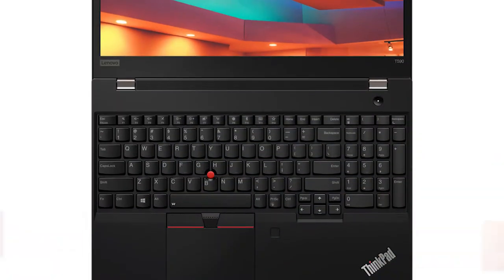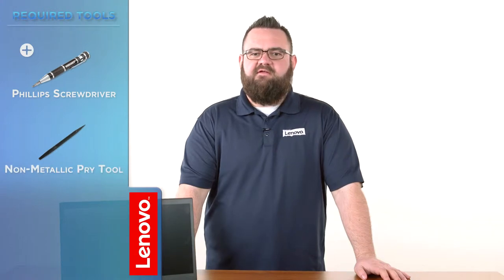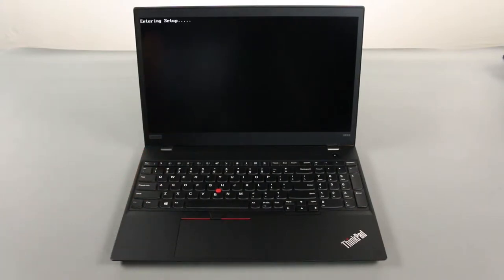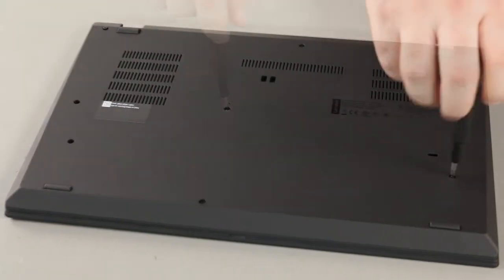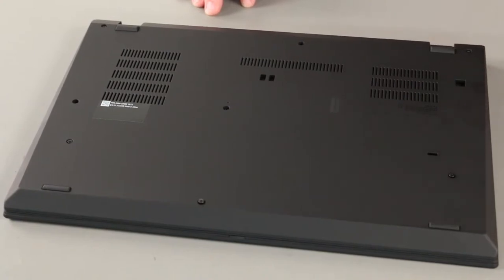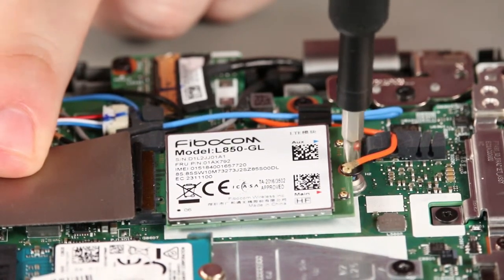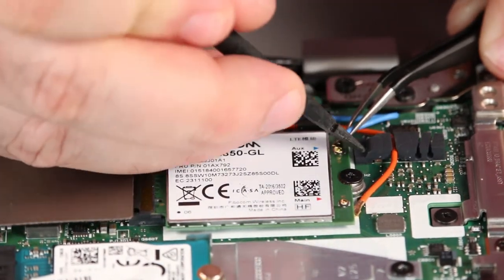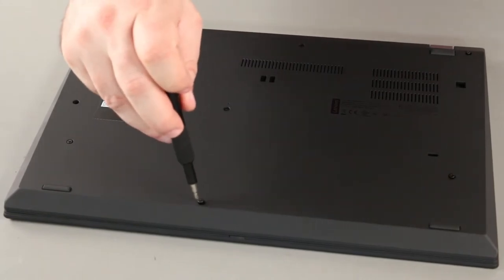ThinkPad T590 - Wireless WAN Card Replacement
This video illustrates how to replace the Wireless WAN Card in your ThinkPad T590 laptop.

** IMPORTANT: To protect against electrostatic discharge, place your machine on a clean, non-conductive workspace, such as a kitchen table or countertop, and use plastic or coated tools when replacing internal components. For more detailed information on electrostatic discharge and how to prevent it, please watch our "Understanding Electrostatic Discharge (ESD)" video Purchase a non-metallic pry tool

MachineTypes Applicable: 20N4 and 20N5